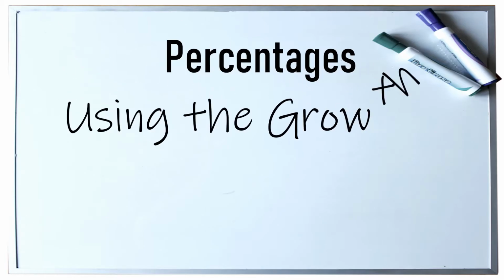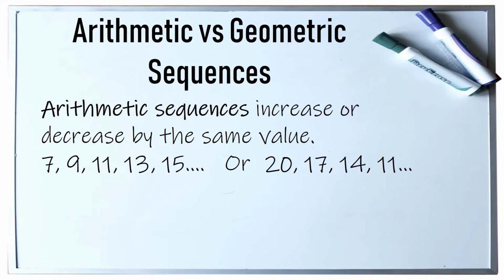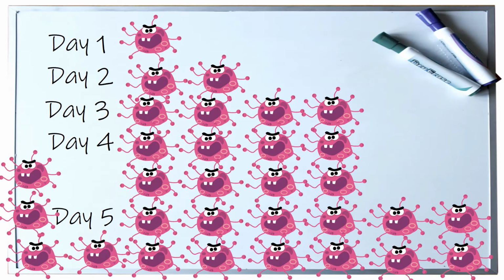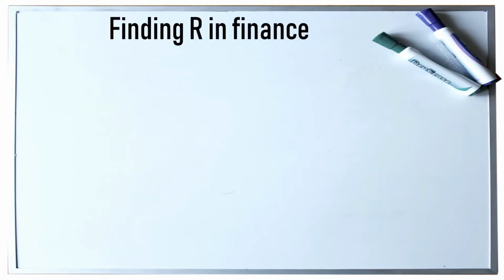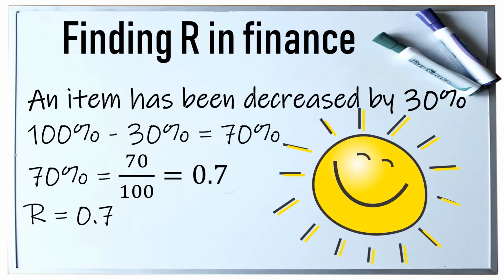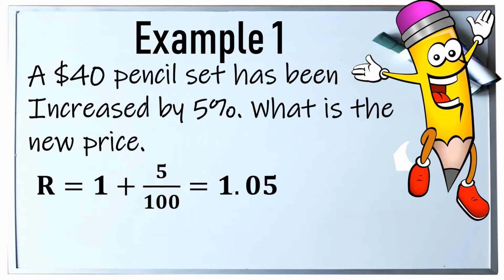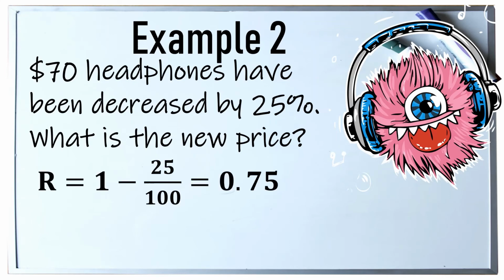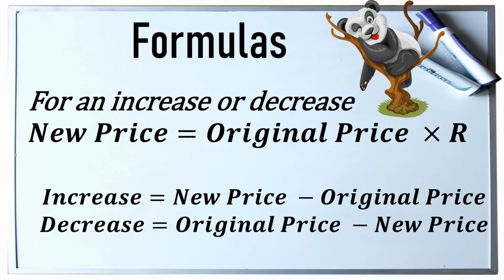Percentages - Using the Growth Factor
Using the Growth Factor R to work out percentages. This is the basis for more complicated Percentage problems and Compound Interest.